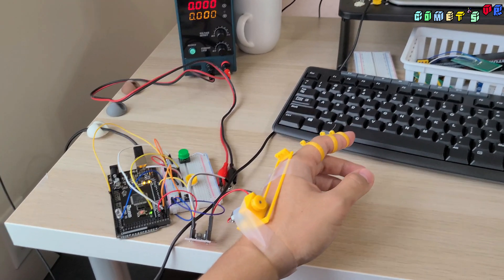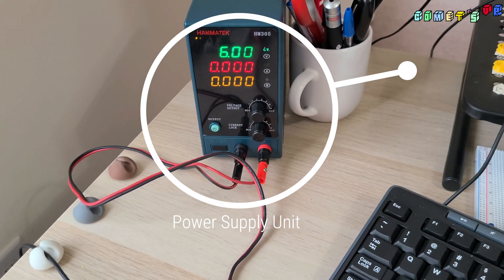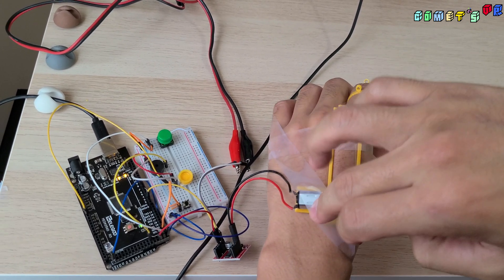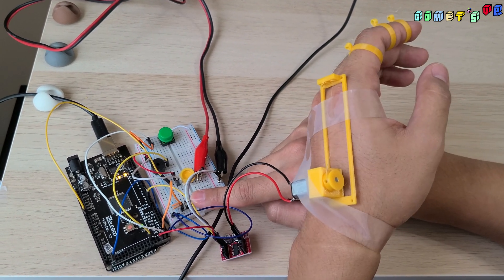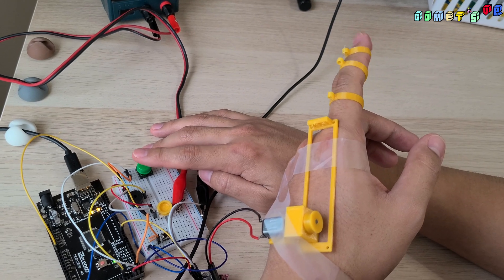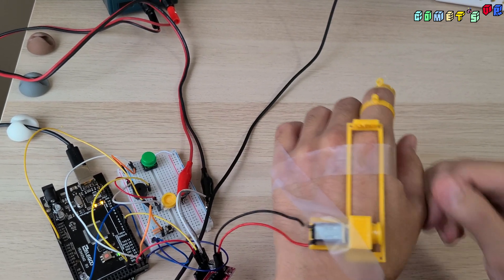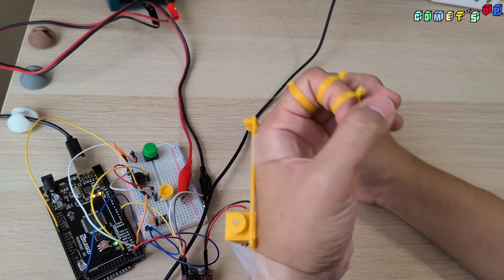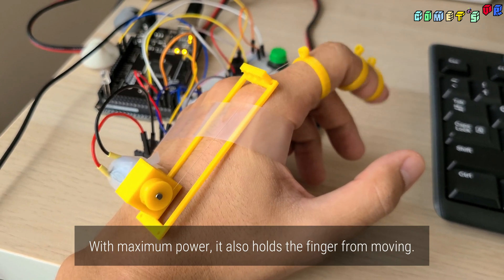First Prototype of VR Haptic Glove, Motor Torque Test!!!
Hello everyone, this is the first prototype of the VR haptic glove. This prototype is made just to check the torque of the 6V DC motor with gear.

The 6V DC motor itself is too weak to hold the finger from bending, so I bought a geared motor which decrease the RPM but increase the torque.
I bought 300RPM 6V DC geared motor and it seems okay at first time, but when I am trying to rotate the motor with low power, motor couldn't rotate.
That's because the the gear ratio is too high that it needs certain amount of power to run it. And that power is too strong to bend the finger.
The reason I run the motor with low power is, motor itself can both hold the finger from bending as well as giving a slight tension to wind-up so that wire is not floating around. 300RPM motor is not generating slight tension to wind-up the wire, so it only can hold the finger. So I changed the 1500 RPM motor, and this motor can hold the finger from moving and wind-up wire at lower power.

Next video, I will attach the potentiometer to read the movement of finger, new hardware design to hold the fingers tight and remove the buzzing sound from DC motor.